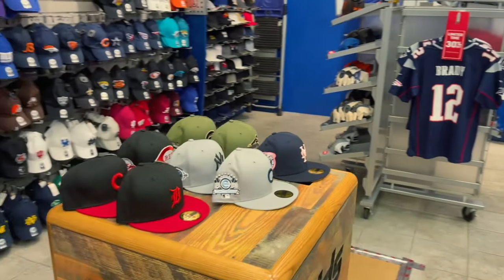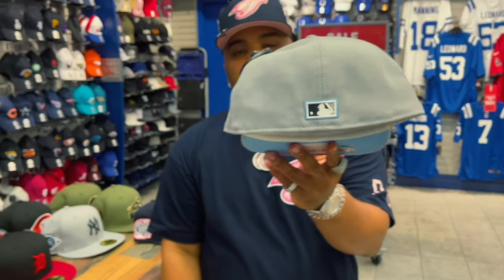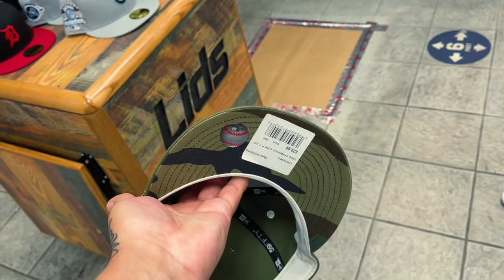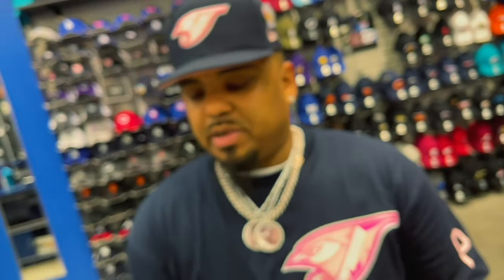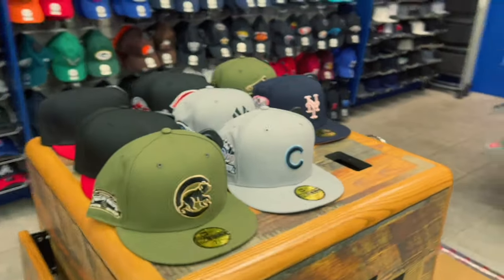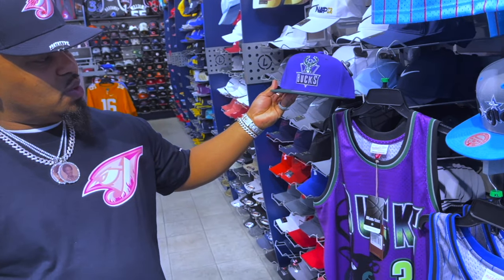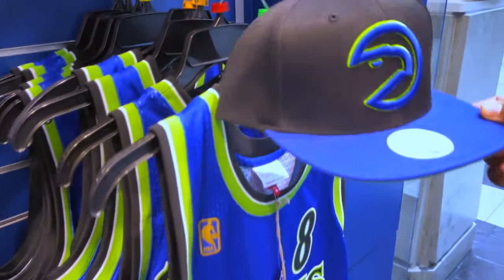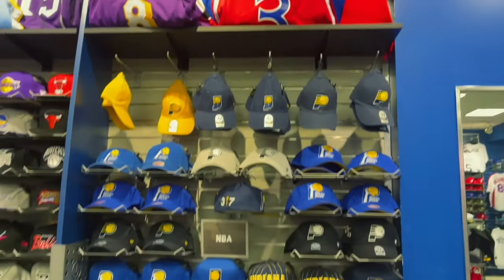Where to buy Pink brims and New Era Fitted hats!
@MUNFUProffitt and @manolopradojr Hit Indiana stores To check out some of the latest lids drops.